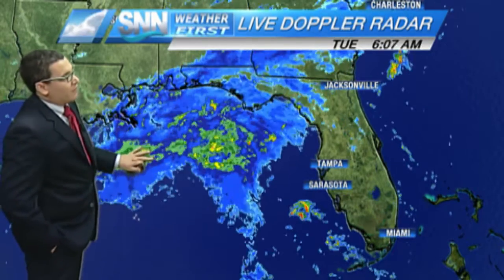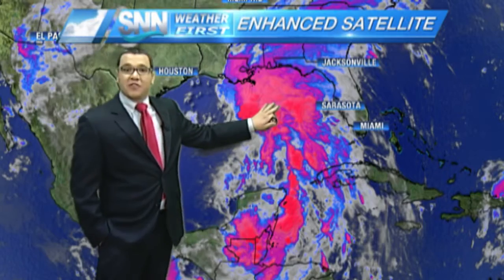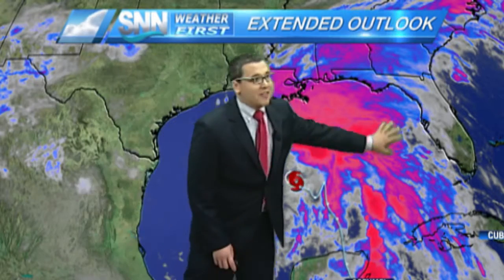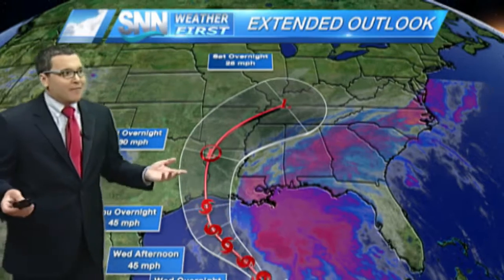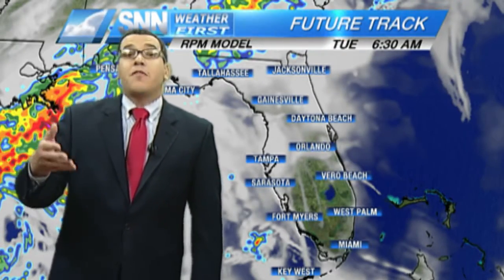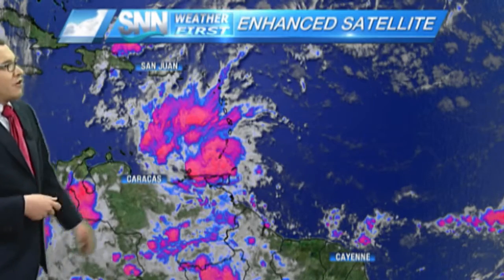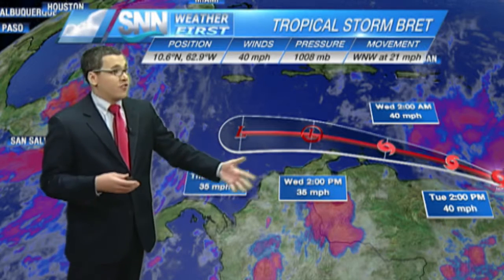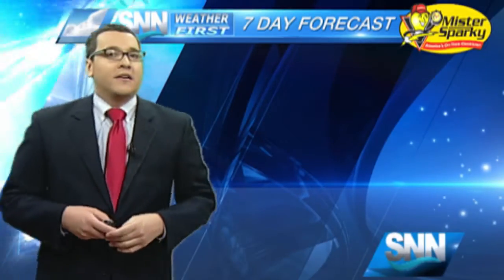SNN: Tuesday tropical update 6/20/17